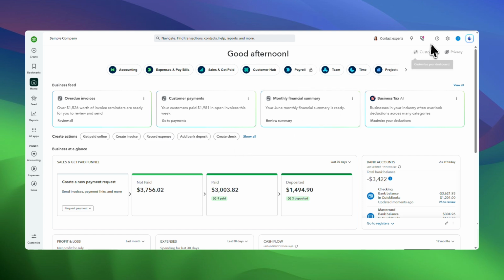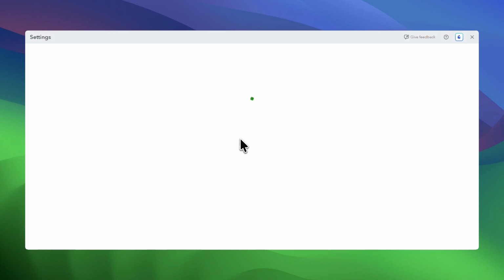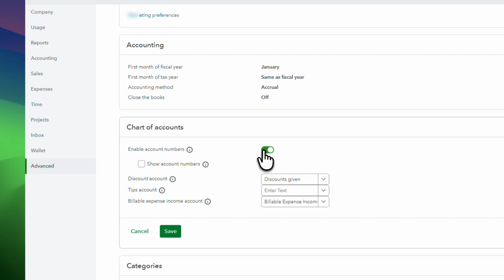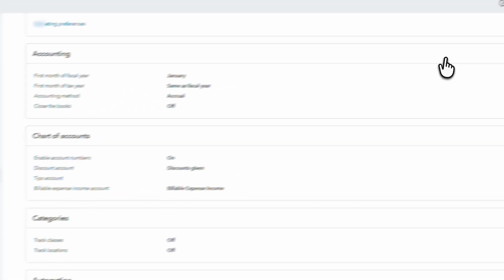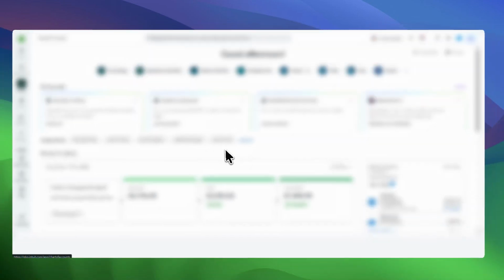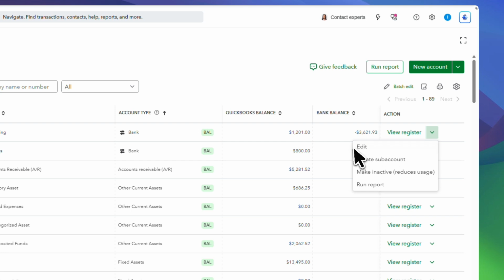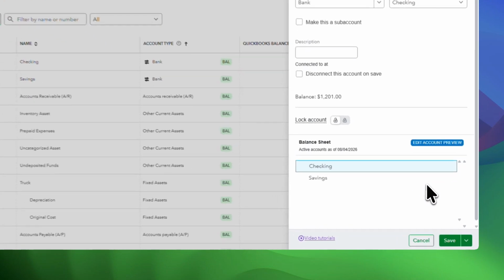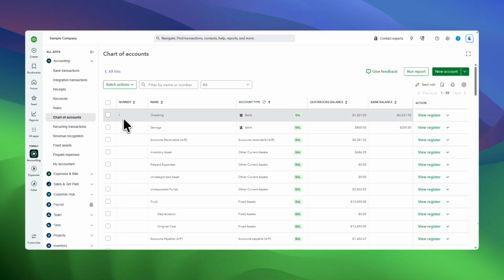How to Change or Fix Account Numbers in QuickBooks Online (2026 Updated Guide)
Learn how to change or fix account numbers in QuickBooks Online! In this 2026 step-by-step beginner tutorial, I'll show you how to edit existing account numbers, correct incorrect account codes, organize your Chart of Accounts, and keep your accounting records properly structured.